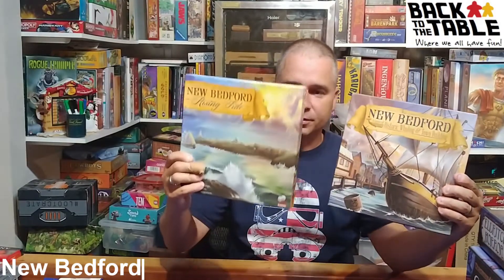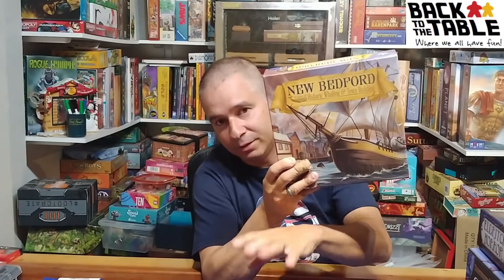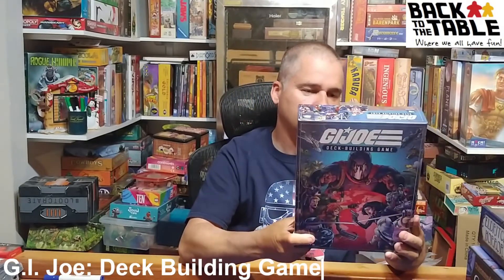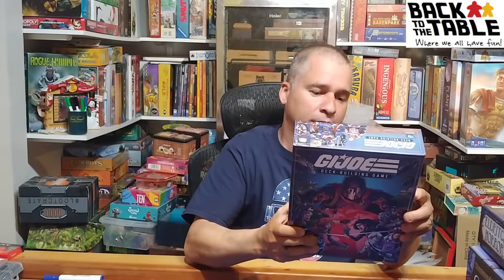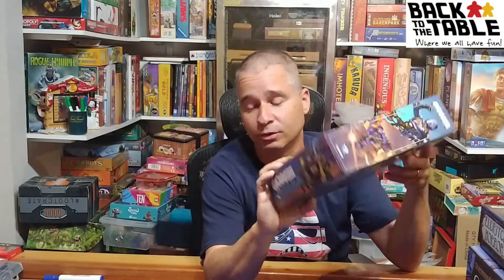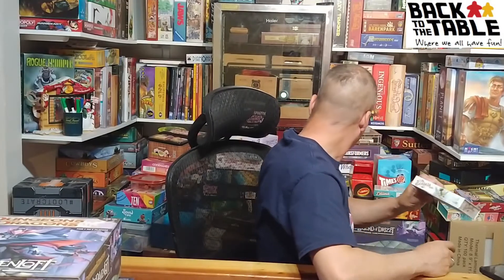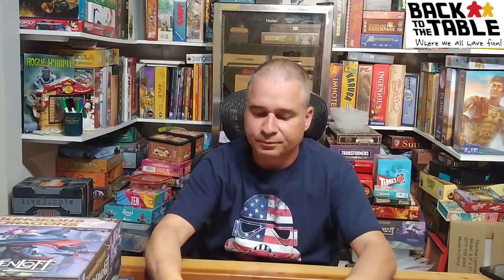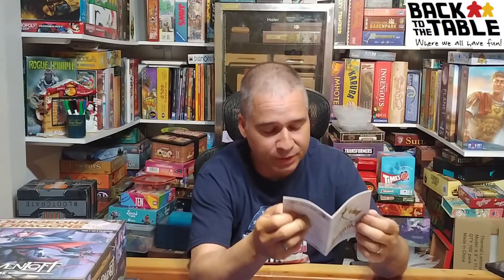Solo List (26May)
Another list of games I have played or am playing solo. Hope some of interest here and as always, post any recommendations below. Wait for a good tip at the end of the list. Thanks